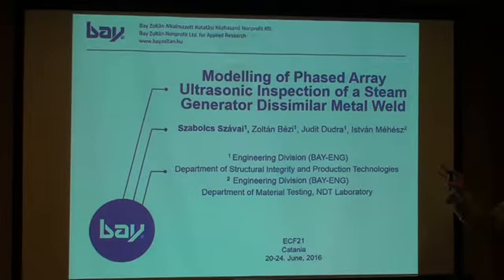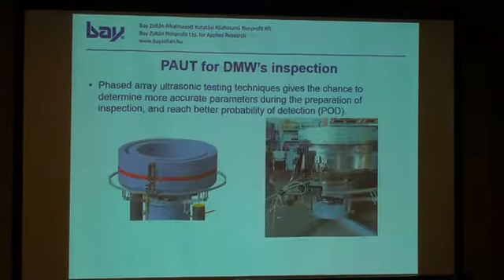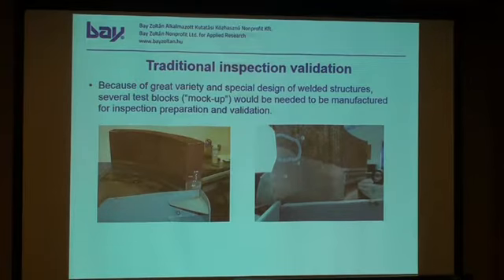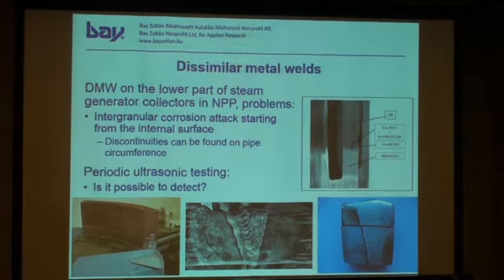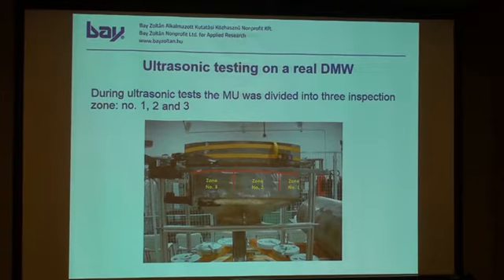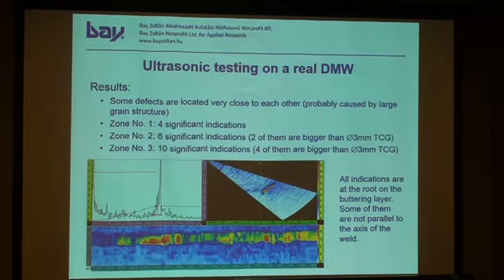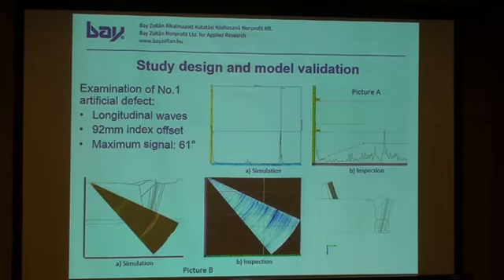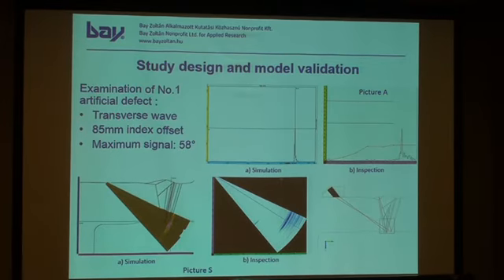Modelling of phased array ultrasonic inspection of a steam generator dissimilar metal weld